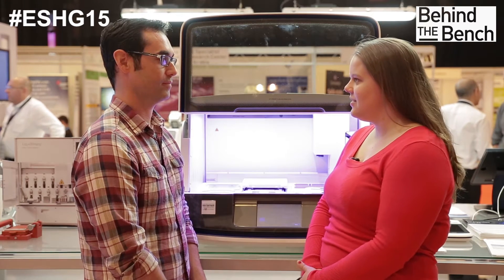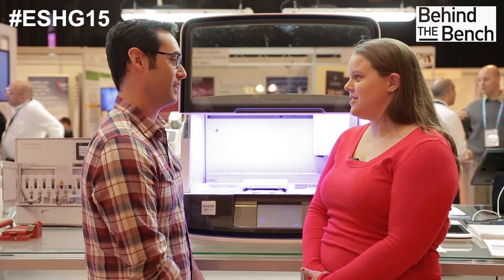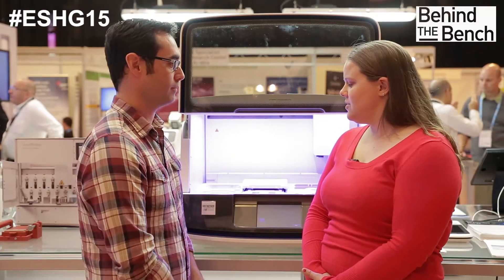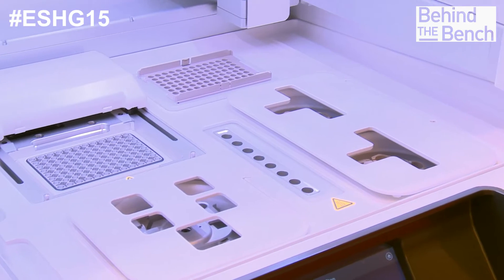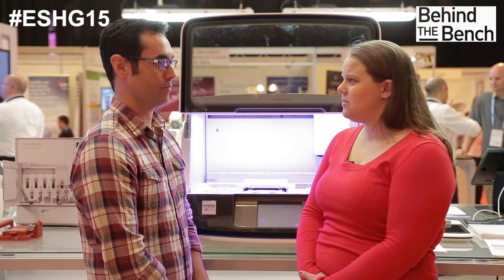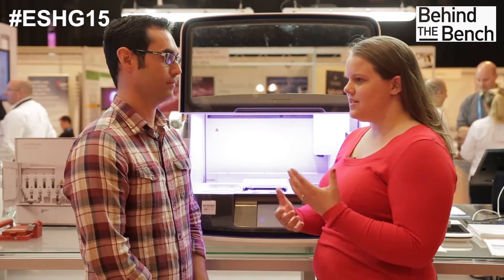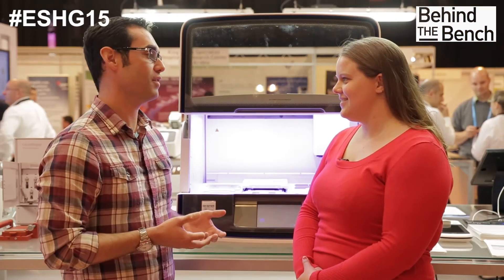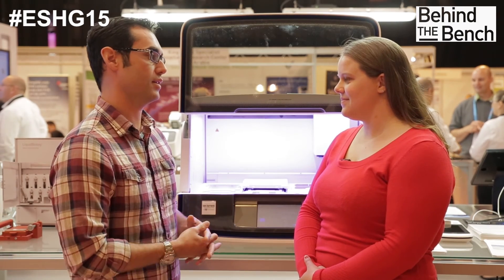Ion AmpliSeq Library Preparation - Simplified | ESHG 2015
As next generation sequencing
evolves, the ability to create reproducible, high
quality libraries becomes increasingly
important. The Ion AmpliSeq™ method has
proven useful to reliably generate quality libraries
from as little as 10 ng of nucleic acid. We
developed the Ion Chef™ system to offer an
automated solution for templating and sequencing
chip preparation. Here we demonstrate the
marriage of Ion AmpliSeq reagents with the Ion
Chef system to create a fully automated library
preparation solution. This system includes a new
set of consumables and software to enable DNA to
loaded chip in less than 24 hours with only two
touch points. Eight Ion AmpliSeq libraries can be
prepared in less than 8 hours with less than 15
minutes of hands on time.